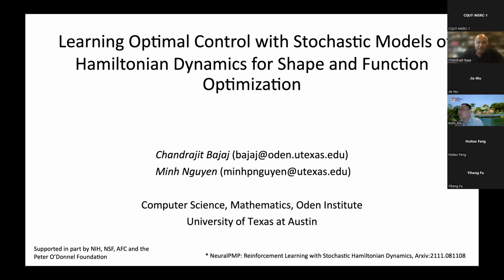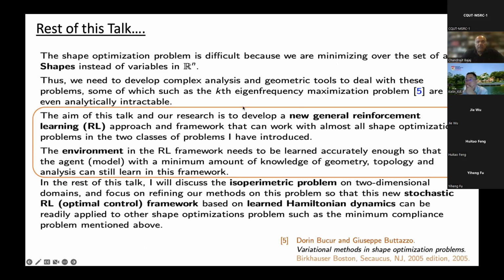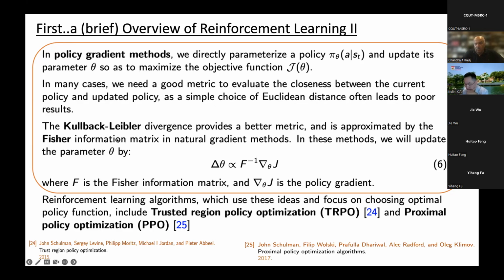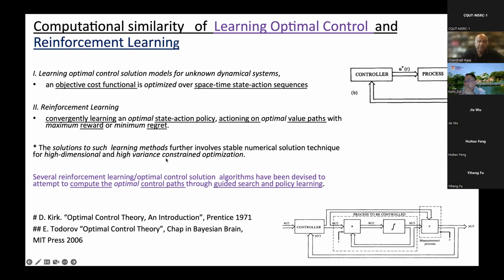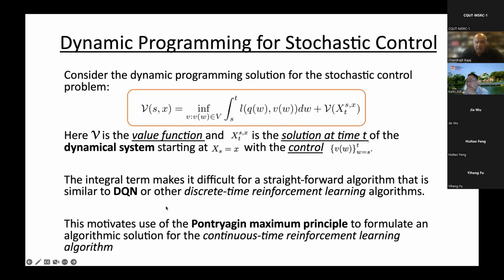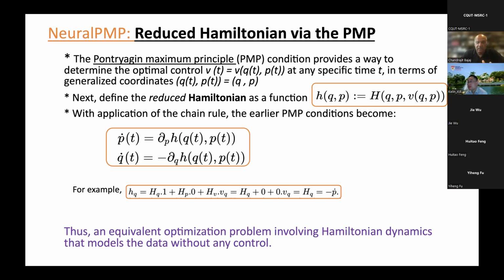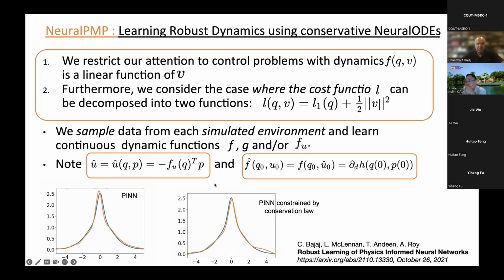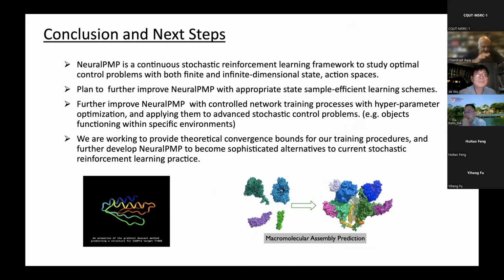Learning Optimal Control with Stochastic Models of Hamiltonian Dynamics for Shape & Function Optim.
Speaker: Chandrajit Bajaj (7/25/22)

Abstract: Shape and Function Optimization can be achieved through Optimal Control over infinite-dimensional search space. All optimal control problems can be solved by first applying the Pontryagin maximum principle, and then computing a solution to the obtained Hamiltonian dynamical system. In this talk, we first show how to learn a correct reduced Hamiltonian of the controlled Hamiltonian dynamics obtained by application of the Pontryagin maximum principle, to the original optimal control problem. The reduced Hamiltonian deep network can be trained by going backwards in time and from minimizing a loss function deduced from the Pontryagin maximum principle's conditions. This new framework applies to not only optimal control problems and
reinforcement learning with finite-dimensional state and action spaces but also ones with infinite-dimensional spaces. Moreover, the learning process is improved through variational inference by progressively learning a posterior distribution of reduced Hamiltonians, which leads to a filtraton of the generalized Hamiltonian coordinates during the deep neural network training.This is joint work with Minh Nguyen, Mathematics and Oden Institute, UT Austin.